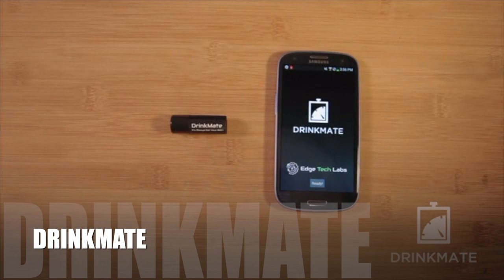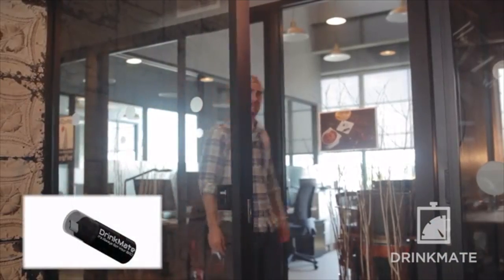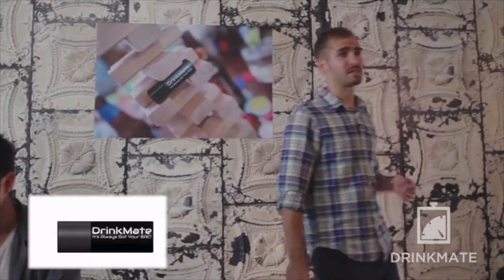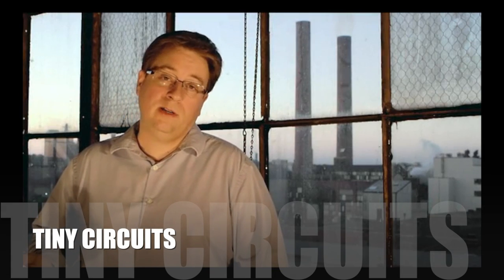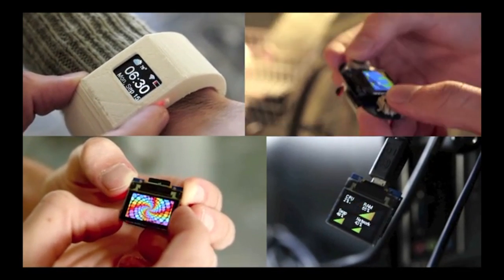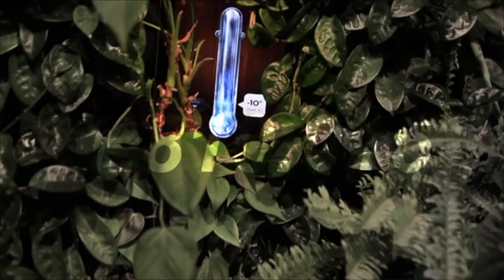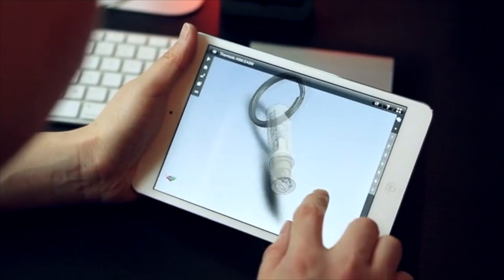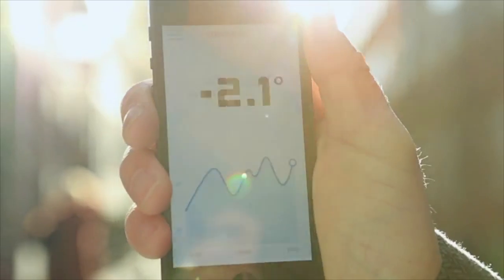Tiny Gadgets and Tech You Didn't Know Existed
Which tiny gadget did you like the most?

Suggested Videos

DOPE or NOPE